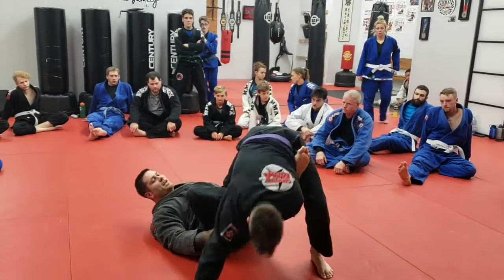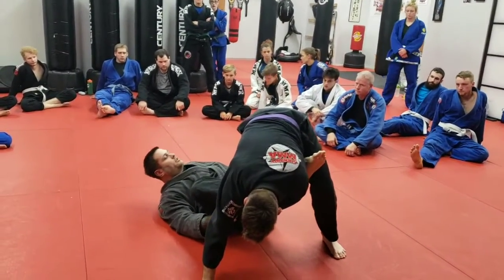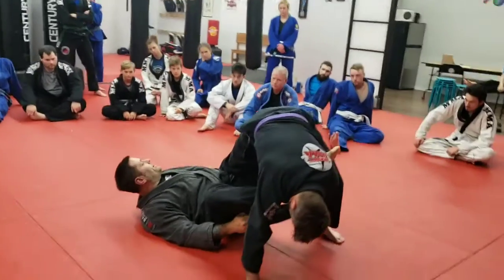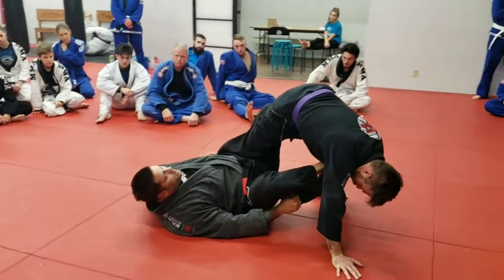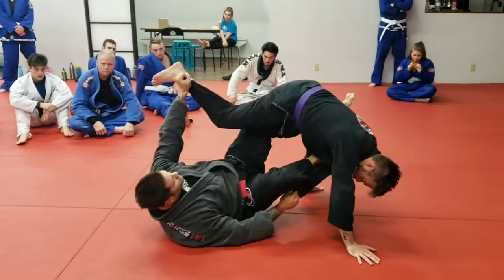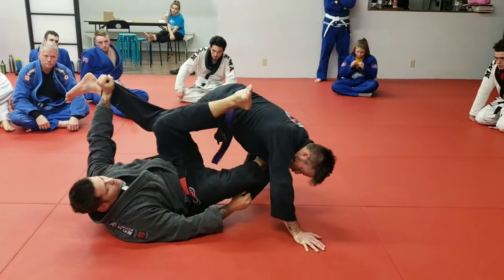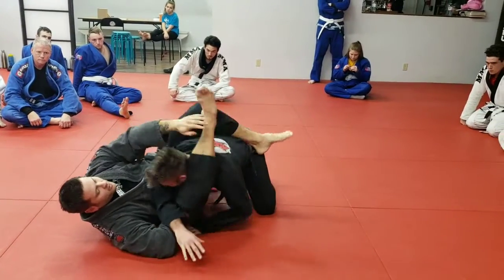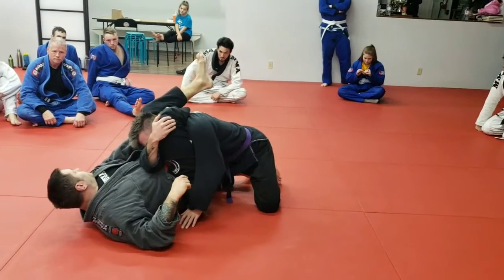X Guard to Triangle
Here is a nice entry to a triangle from an X Guard sweep attempt.